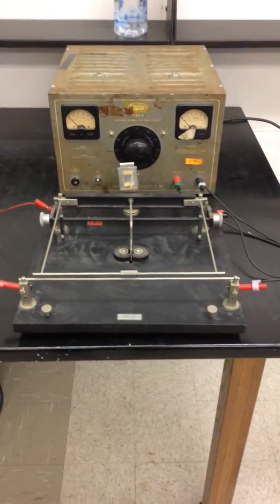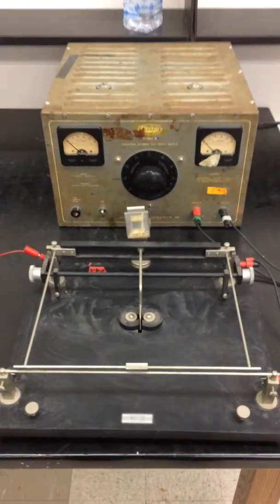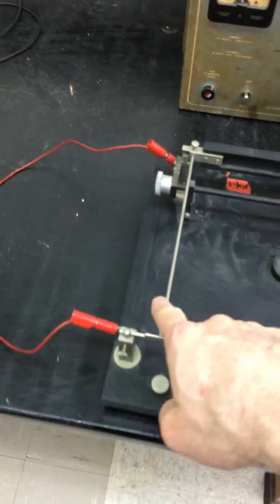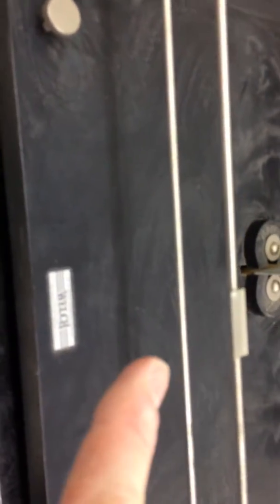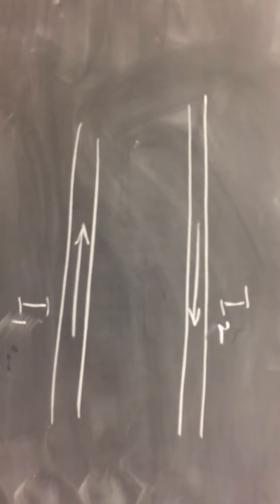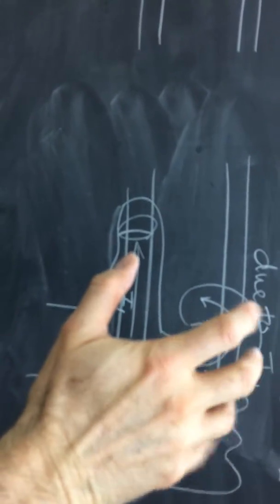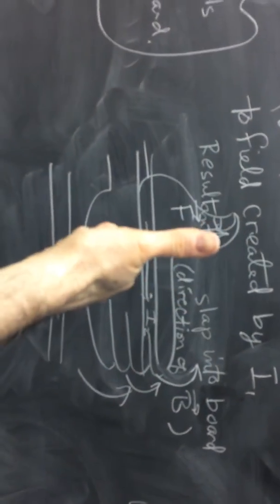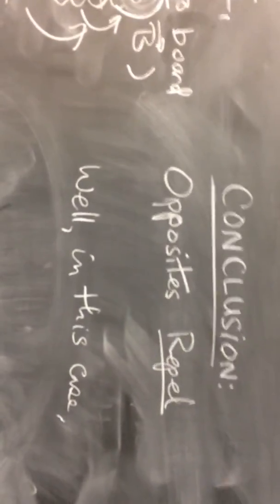Opposites repel. (Well, opposite-flowing currents do.)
I send 22A through two wires sitting very close to each other. They repel, thanks to the magnetic field that each wire produces in the vicinity of the other wire.